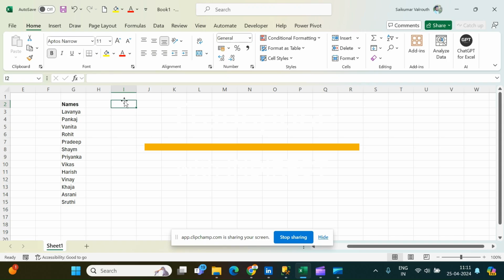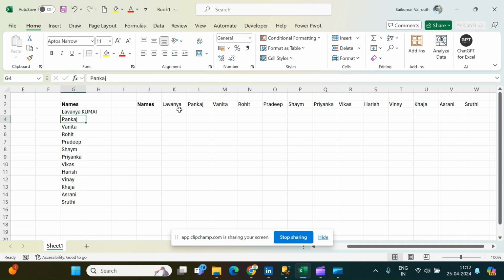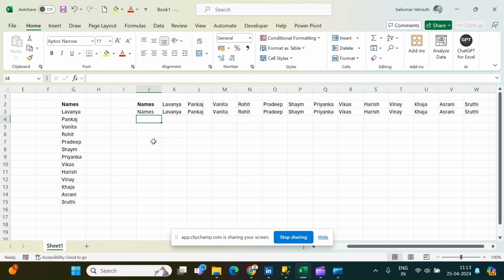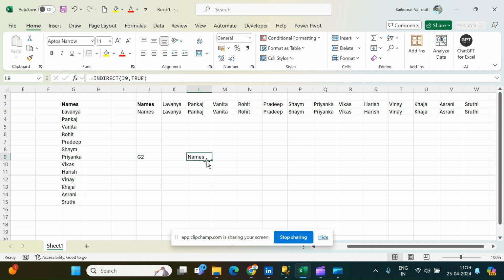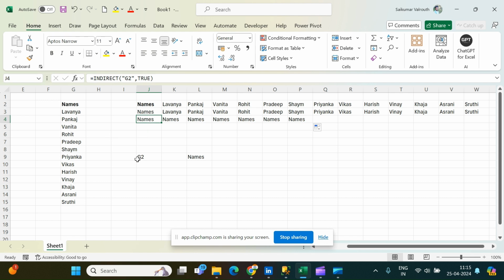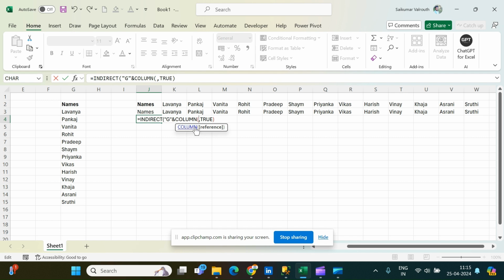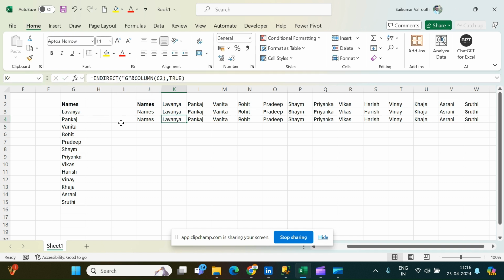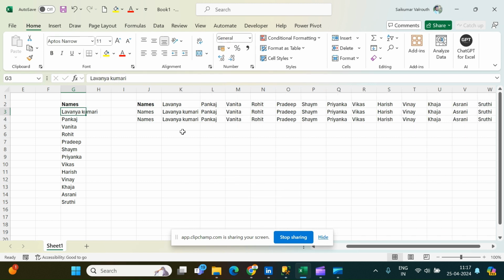Transpose with INDIRECT function in Excel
Learn how to utilize the powerful INDIRECT function in Excel to dynamically reference cells! In this tutorial, we'll explore the versatility of INDIRECT, enabling you to build dynamic formulas and streamline your spreadsheet workflows. Enhance your Excel skills and efficiency today!